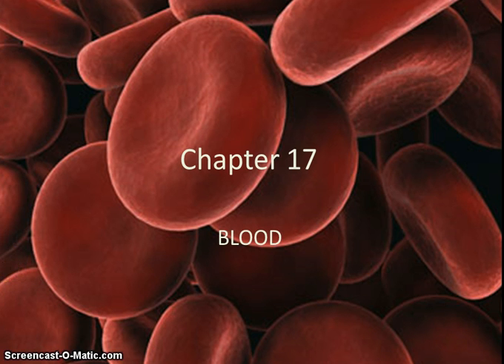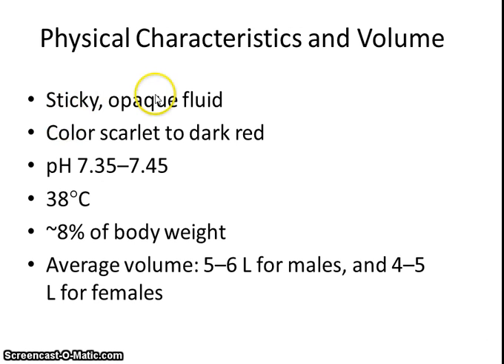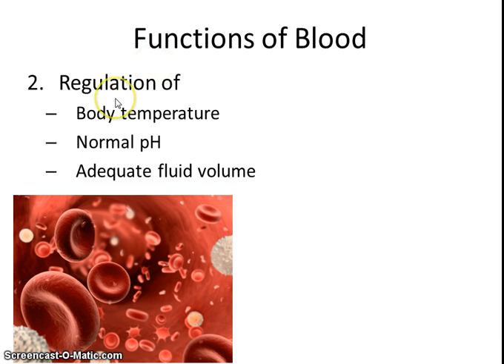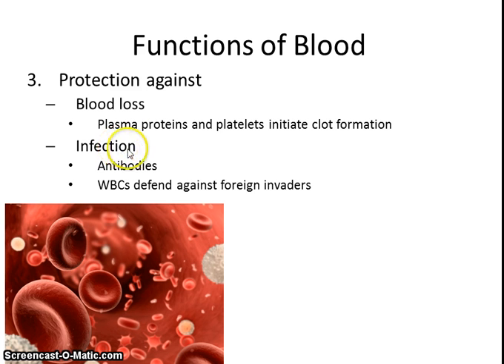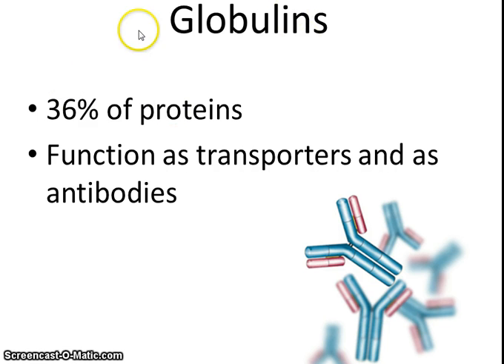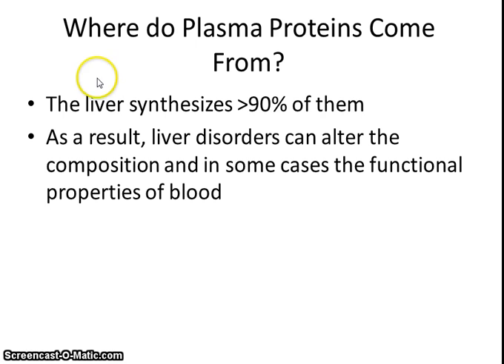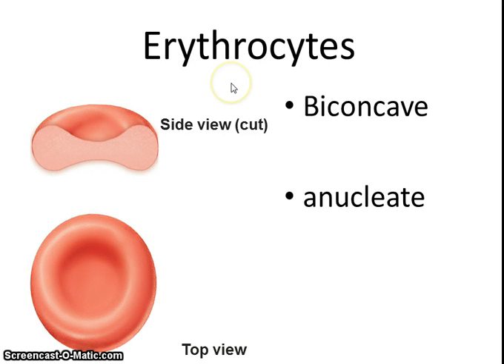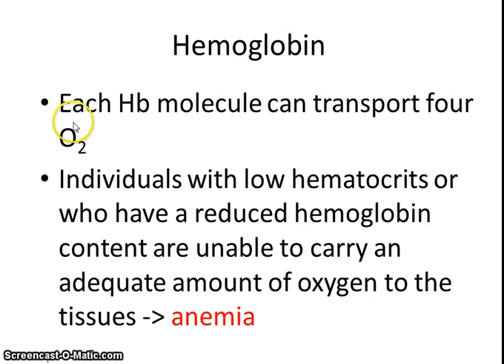A&P 2 Chapter 19 (Part 1): Blood